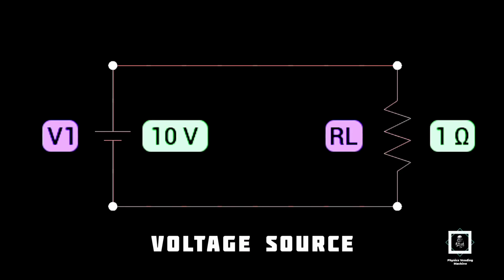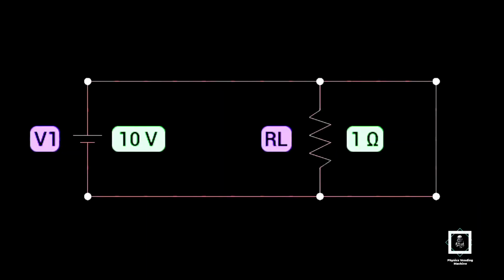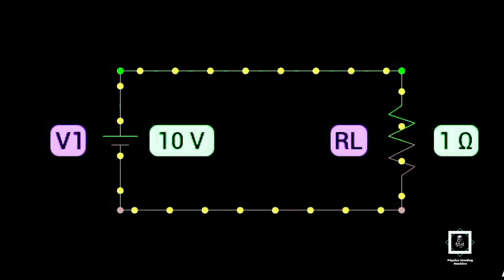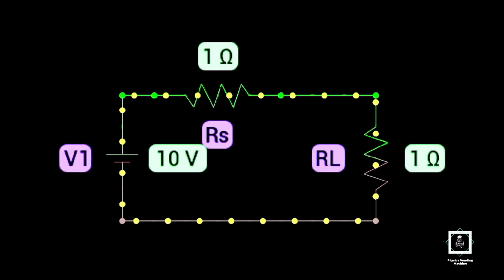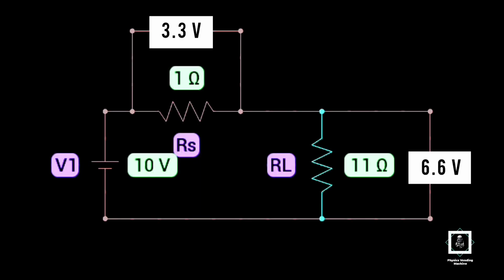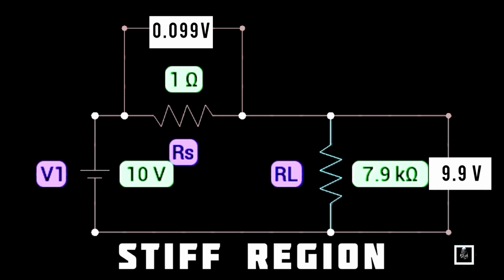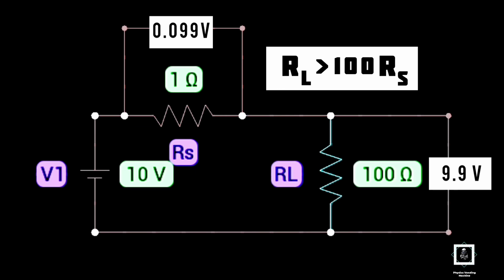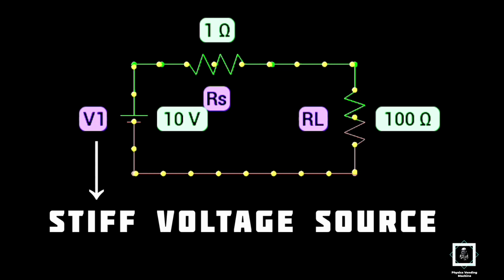No Existence of Ideal Voltage Source 😮 ! ...(What is Stiff Voltage Source ? )electronics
Credits :
Clips : Proto app
0:00 Intro
0:04 Ideal Voltage Source
0:40 Real Voltage Source
1:18 Stiff Region
1:44 Stiff Voltage Source
2:21 Outro

To respected creaters of clips and  background music: this video is just an educational video...